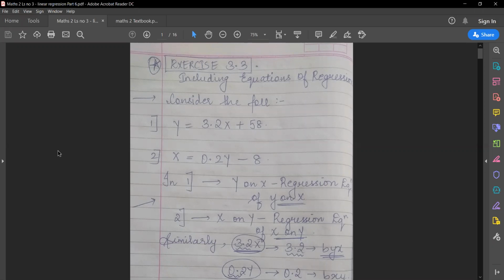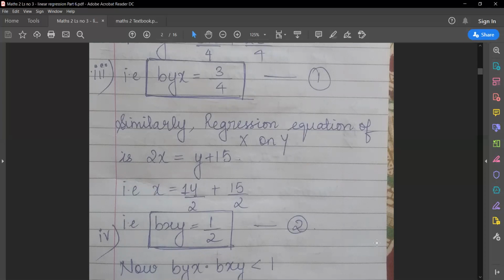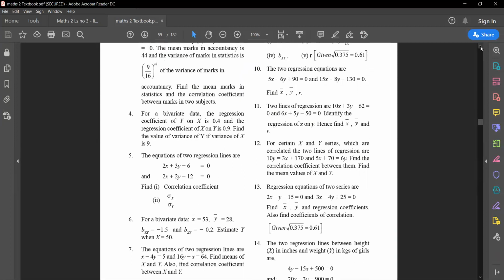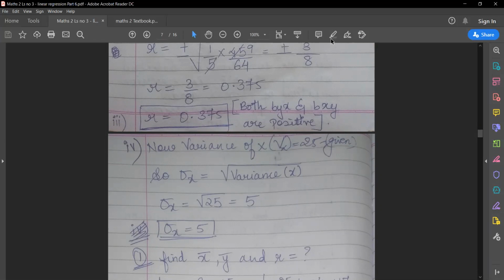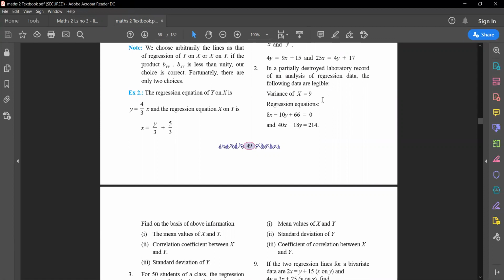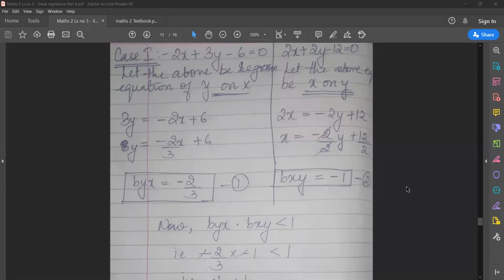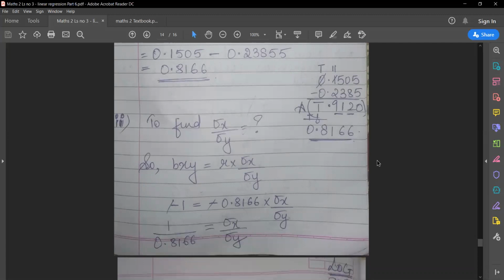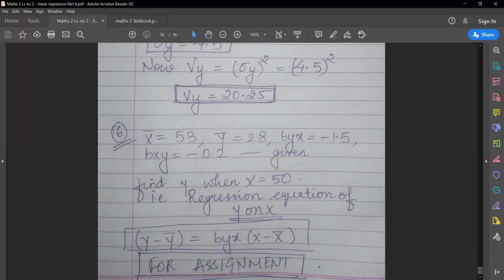HSC / Maths 2 / COMMERCE / Lesson No 3 / LINEAR REGRESSION/ EXERCISE 3.3 / PART 7